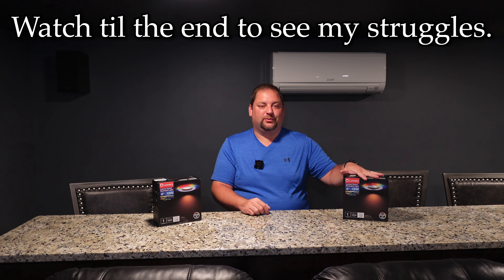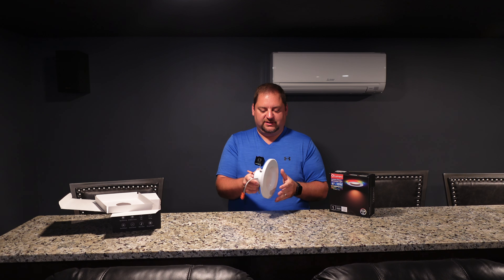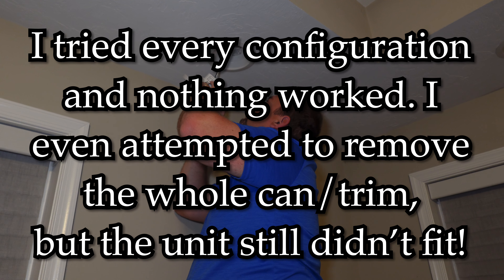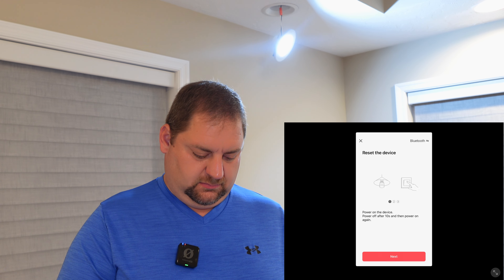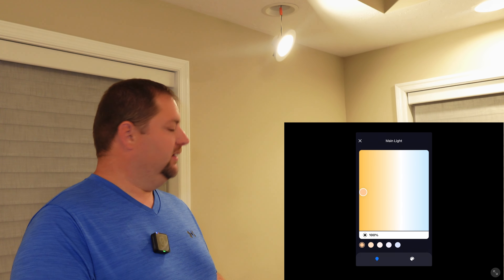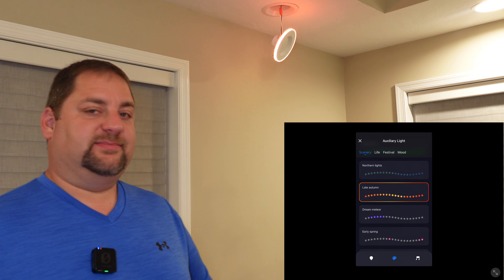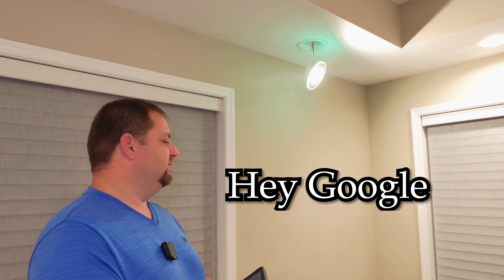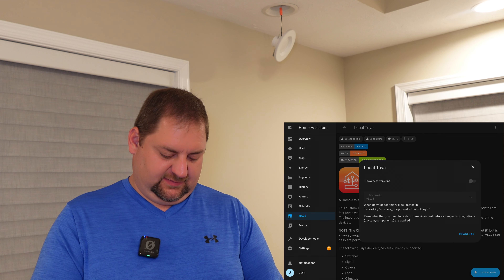Lumary Smart LED Recessed Light: Unboxing & Review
I provide a full review of the Lumary Smart LED Recessed Lighting 5/6 inch. I start with unboxing and installation. I proceed to hooking it up to Amazon Alexa and Google Home. I then tried to hook it up unsuccessfully to Home Assistant. I tested the light across the systems. I provide the good and bad of this device in my honest review. Then I wrap up with my final thoughts. Check it out so you know if this is the product for you!

Lumary Smart LED on Amazon

Chapters:
0:00 Intro
0:50 Unboxing
1:46 FAILURE: Light Installation
3:36 Lumary App
6:28 Alexa Integration
7:32 Google Home Integration
8:06 Lumary App for Voice Assistants
9:50 Hey Google!
10:28 Home Assistant
11:33 Ideas for Device
12:46 Positives
13:09 Negatives
14:00 Final Thoughts